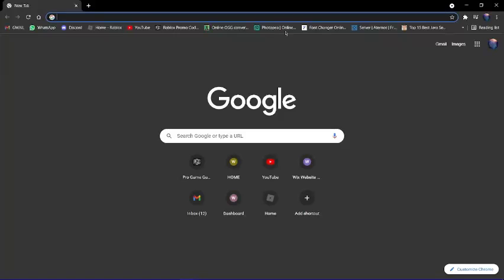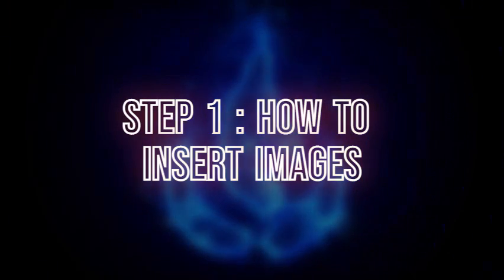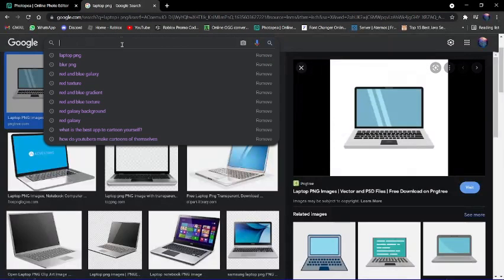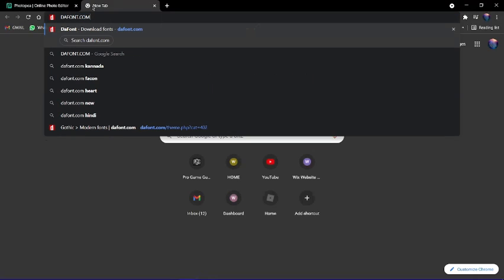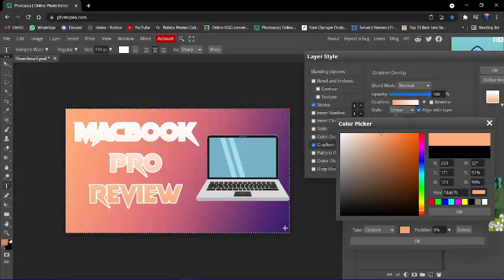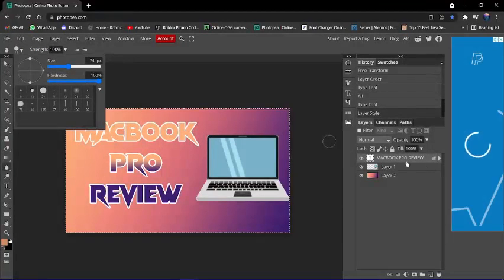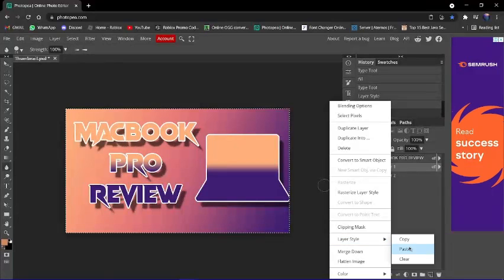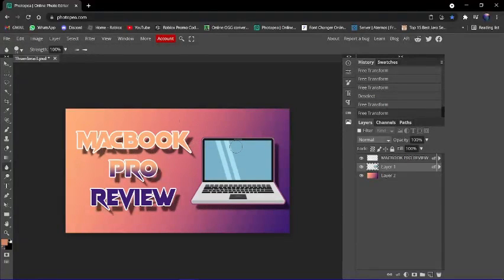HOW TO MAKE A THUMBNAIL WITHOUT PHOTOSHOP! | *EASY & FREE*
This is how to make a thumbnail, easy and free without photoshop, instead with a online website called "PhotoPea".